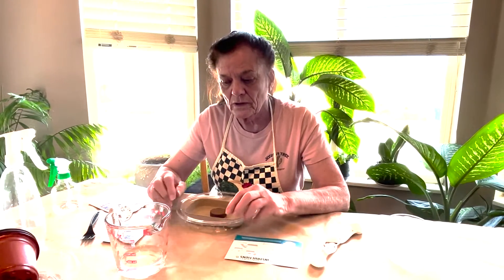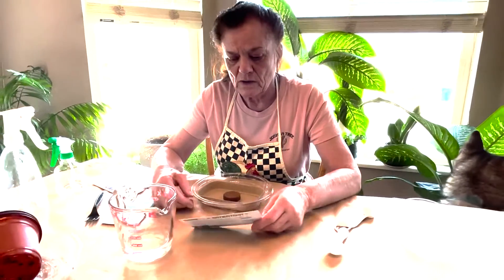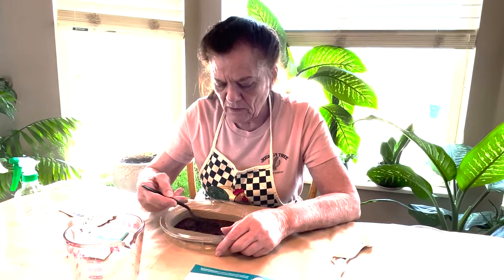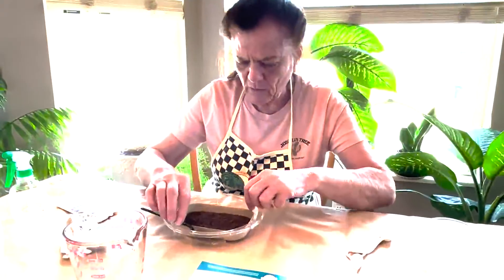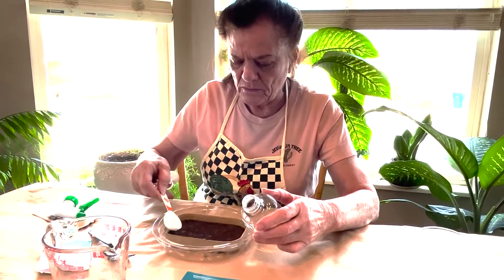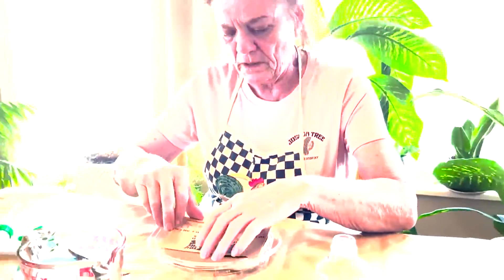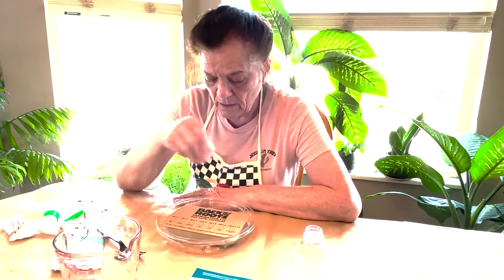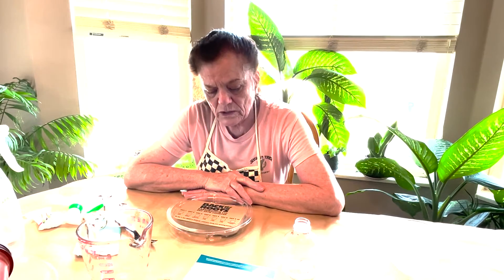MICROGREENS! Guide & PLANTING! MUST WATCH!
MICROGREENS! Guide & PLANTING! MUST WATCH! Have ever had a problem with planting?

In this video, I show you how to plant microgreens. I give you tips on how to grow your own microgreens. Microgreens are so COOL! You'll love planting them!

￼My goal is to help people who are struggling as gardeners and growers. Helping them to learn new ideas and skills while enjoying nature. I will do this through gardening tips, Featuring a plant of the week, how-to videos, and helping those around me to become self-sustaining with gardening.

QUESTION OF THE DAY  —Have you heard of Microgreens? Post in the comments section of this video!